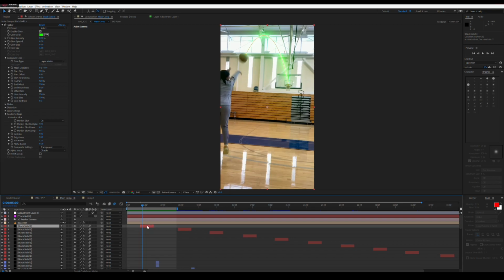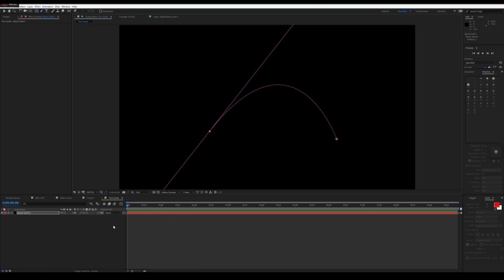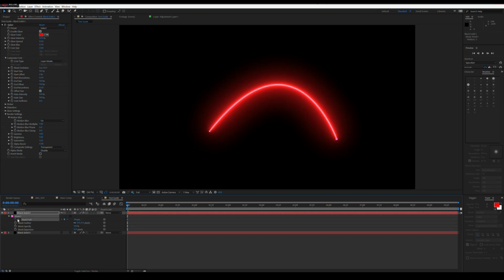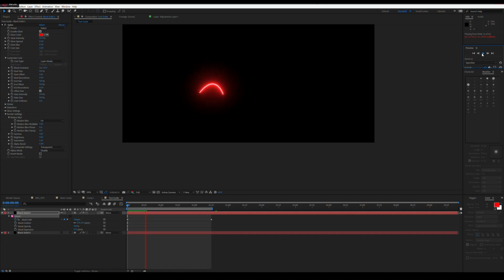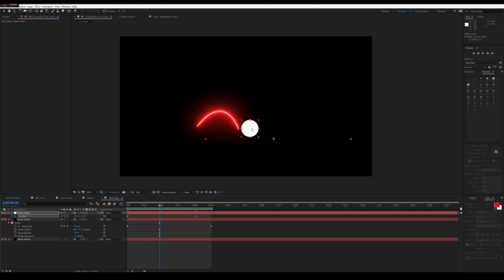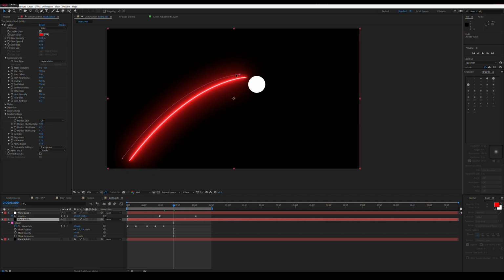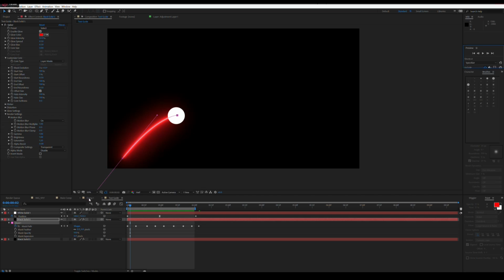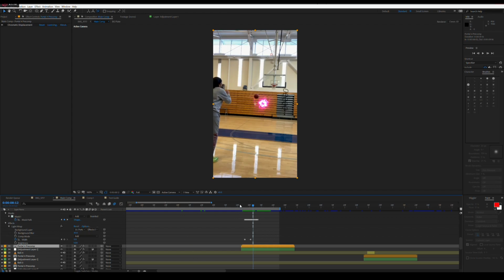Basketball Laser Guide VFX Tutorial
Imagine taking a shot with a guide. Would you miss?

Production: @filmmakersturf
Creator: @justicejohnfilms